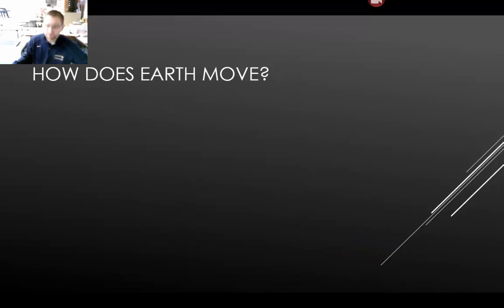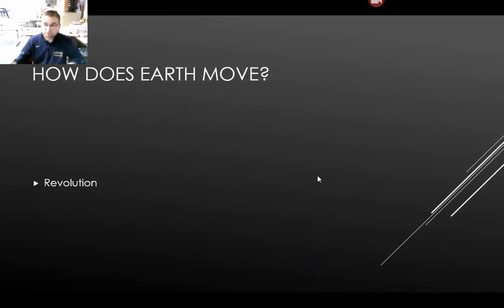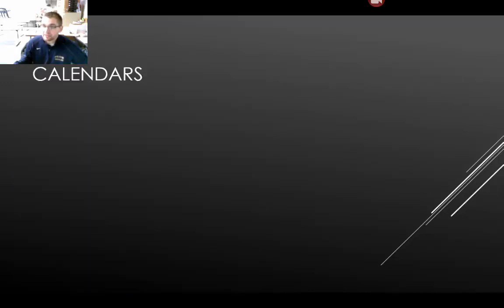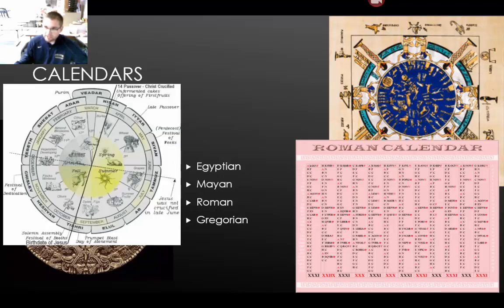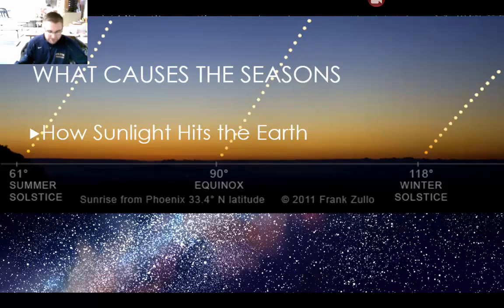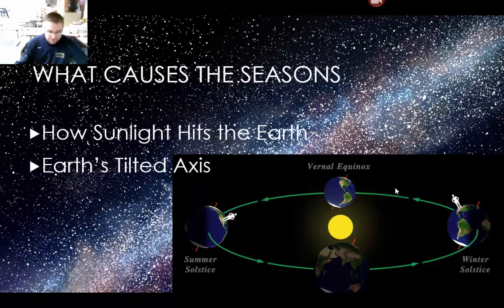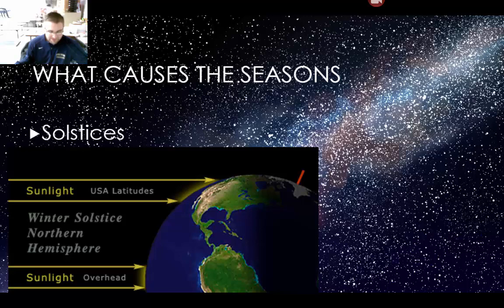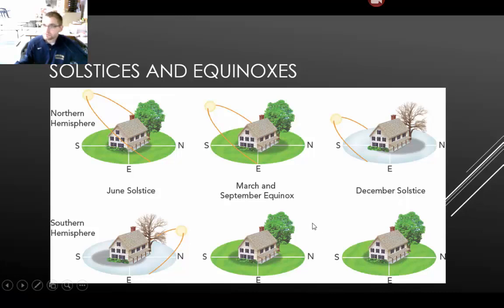Astronomy Chapter 1 Lesson 2 Earth in Space